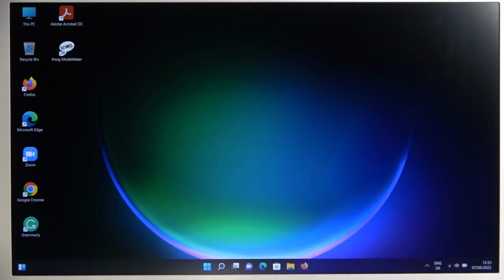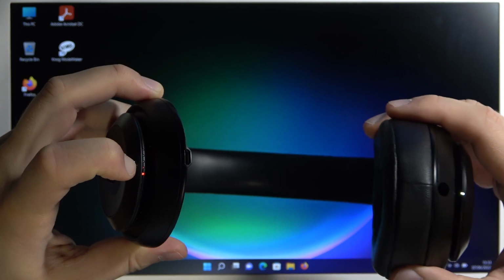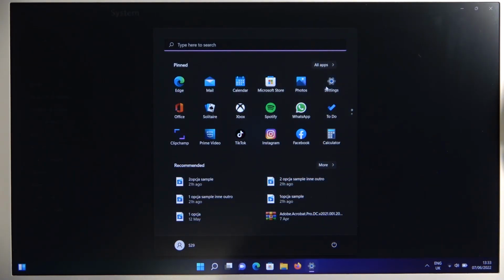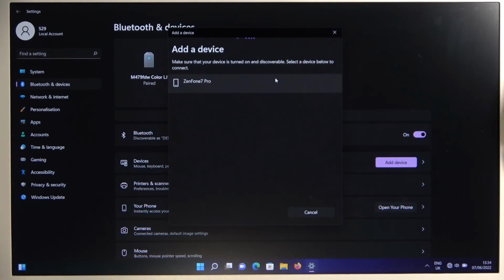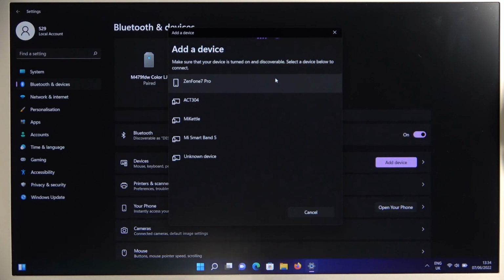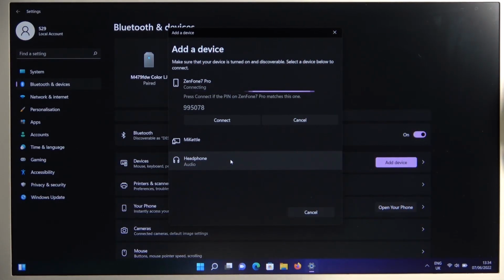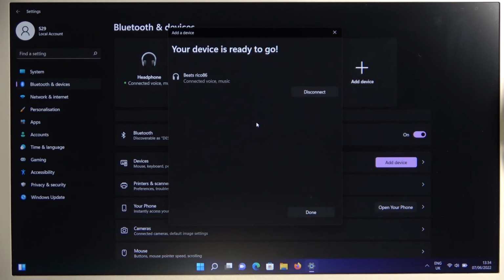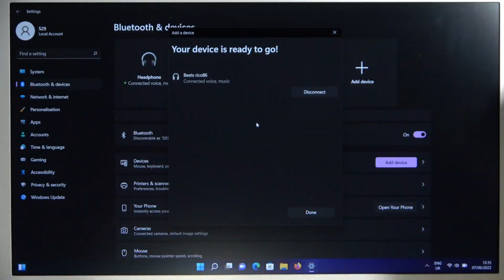How to Pair Beats Studio 3 with Windows PC / Laptop?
You will learn how to easily connect the Beats Studio 3 wireless headset to a computer or laptop running Windows 10 or 11.

How to Pair Beats Studio 3 with Laptop? How to Connect Beats Studio 3 with Laptop? How to Link Beats Studio 3 with Laptop? How to Use Beats Studio 3 with Laptop? How to Pair Beats Studio 3 with Computer?